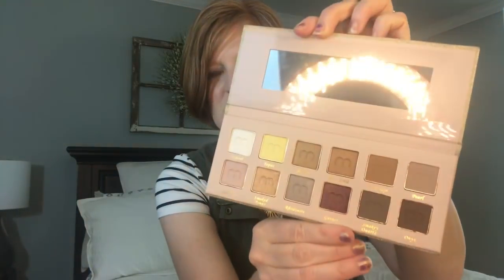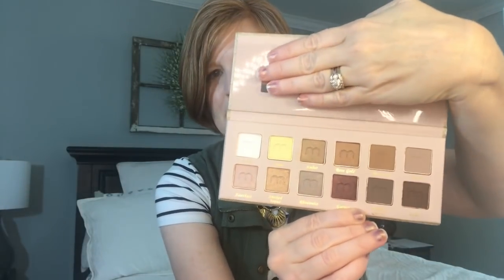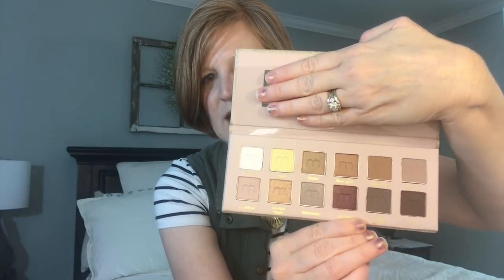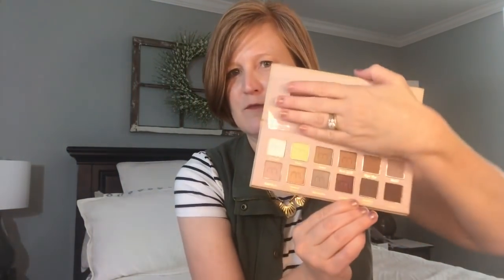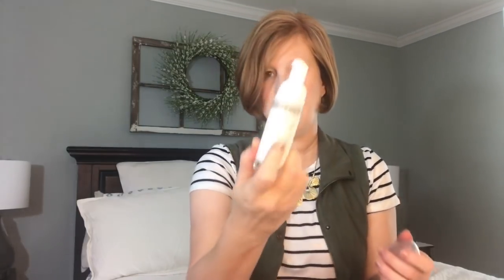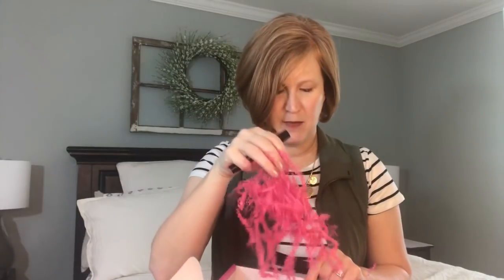Lola Beauty Box Revel for April 2018-I love the Oh So Pretty Palette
Hi everyone!  I got my Lola Beauty Box in today!  I would love to know your thoughs!